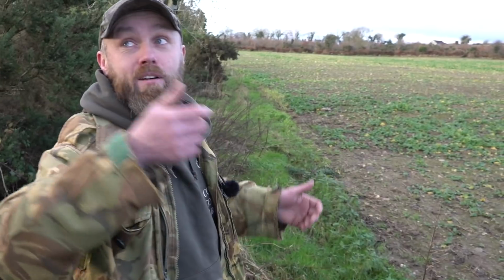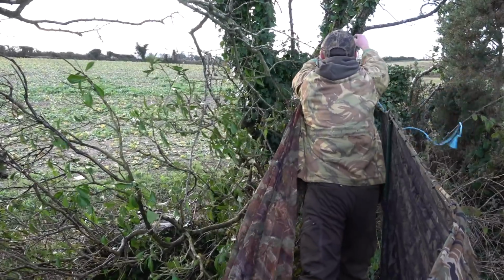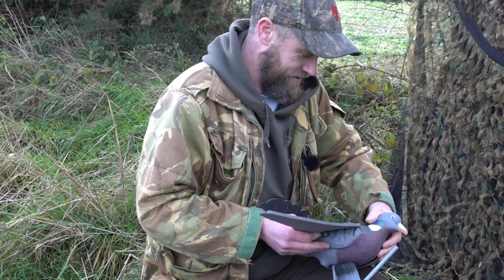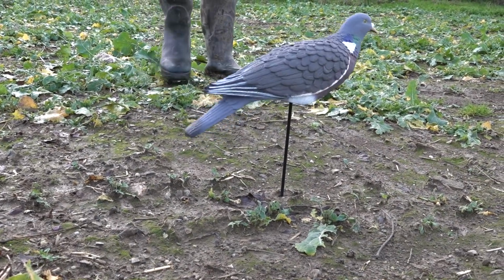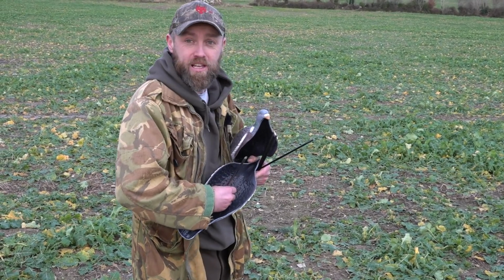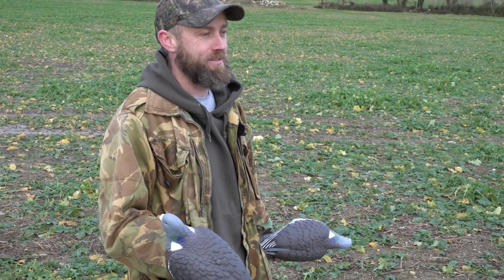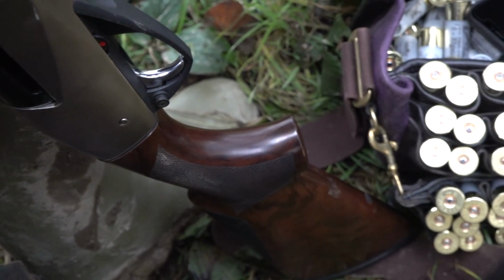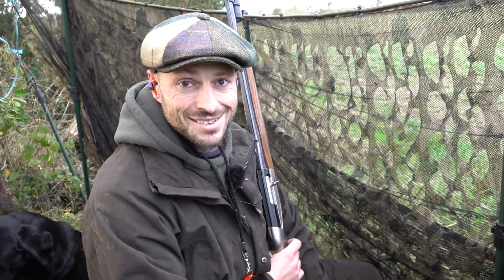Pigeon decoying over oilseed rape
Irish pigeonshooting guru Stephen Dunbar talks Jason Doyle through a December day over oilseed rape. The pigeons are feeding on and damaging the crop. With the sun and the wind on their back, and the feeding area in front of them, Stephen and Jason can try out different patterns to see what pulls them in. Jason is shooting a Benelli Raffaello and Gamebore Supersteel 32g 5-shot cartridges, so he can pass the dead pigeons on to local falconers (raptors mustn’t eat lead shot). This is part of Jason’s Wild Wing shooting series.